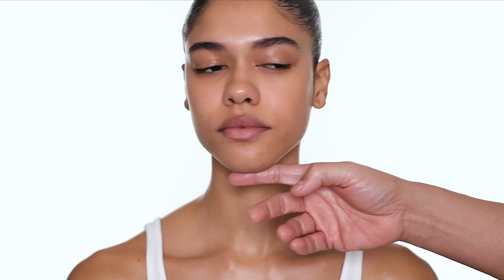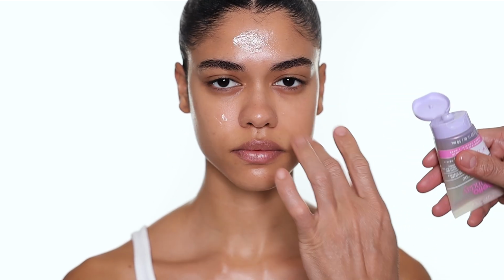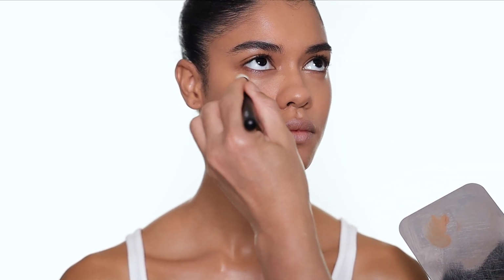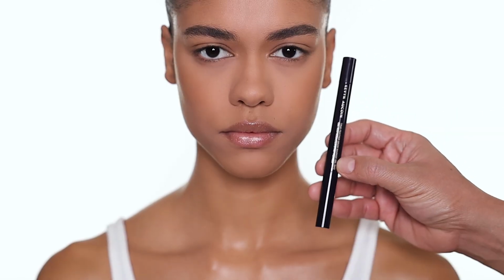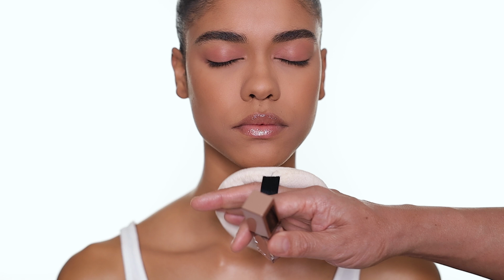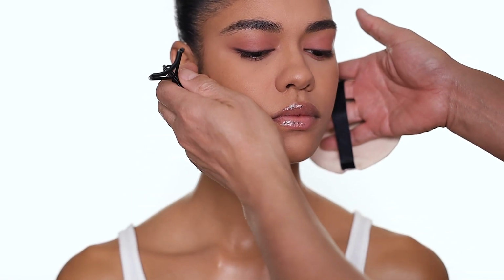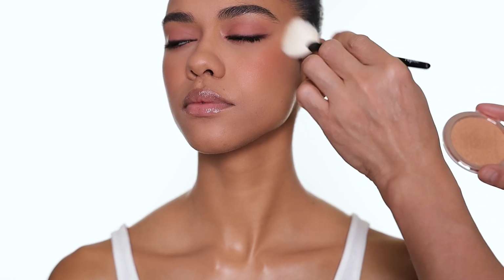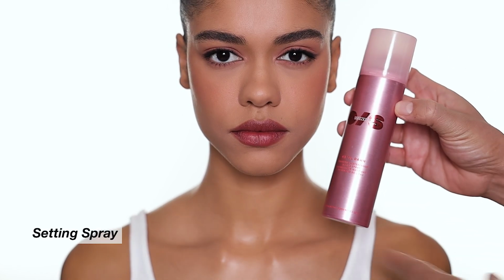Everyday Easy Soft Glam Makeup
Hello Sunday the Invisible One Spf 50 Hydrating Sunscreen + Primer with Hyaluronic Acid

One/size by Patrick Starrr on 'Til Dawn Mattifying Waterproof Setting Spray

Chanel Rouge Allure Velvet Nuit Blanche Luminous Matte Lip Colour -shade 04:00